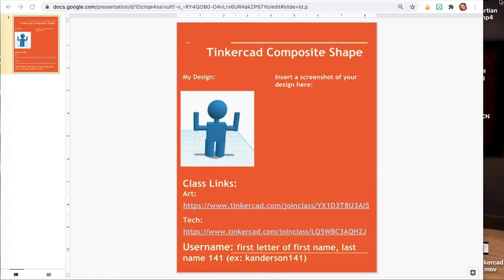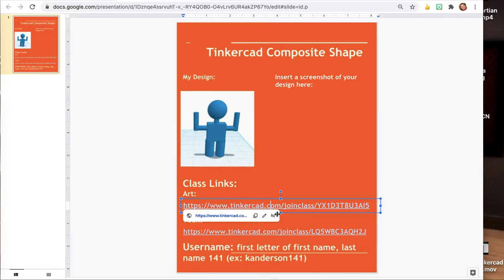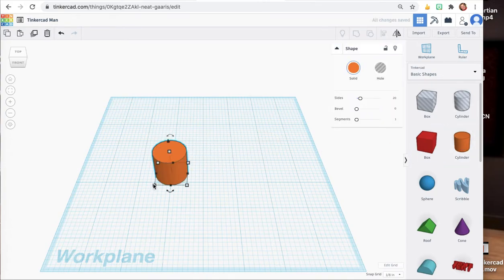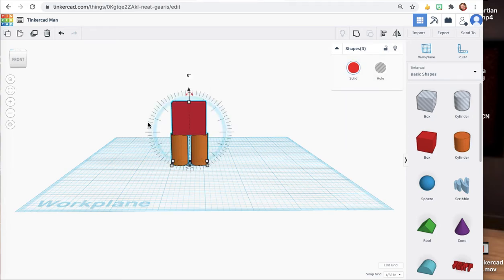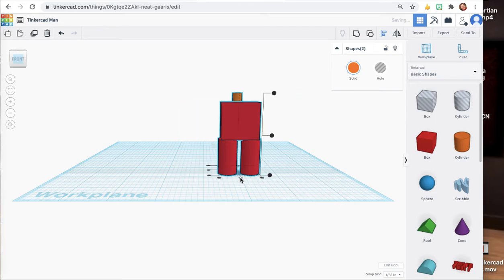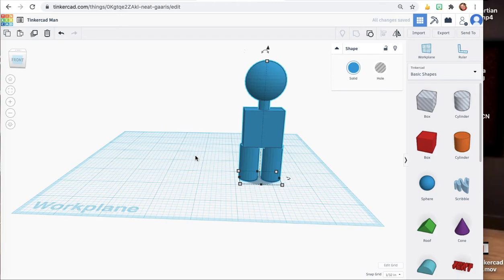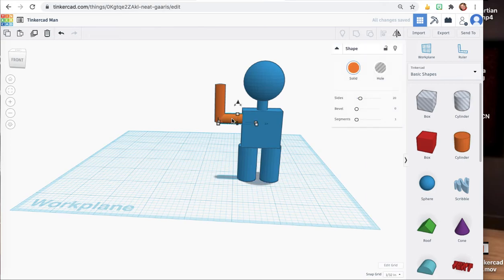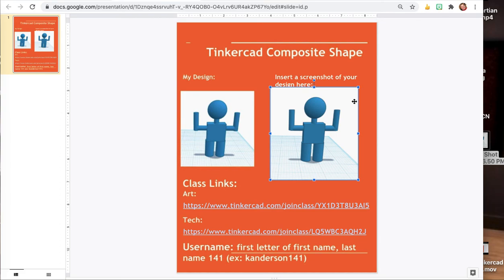Day 10 Tinkercad Man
This is a flipped lesson to teach my STEM students how to use multiple shapes to create a design. It teaches them about duplicate, rotate, align, group, and mirror.